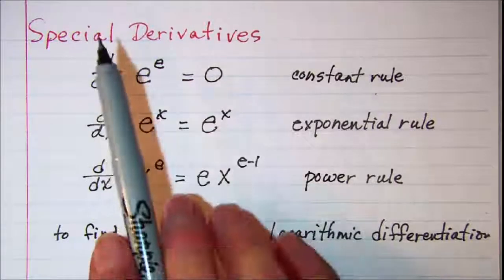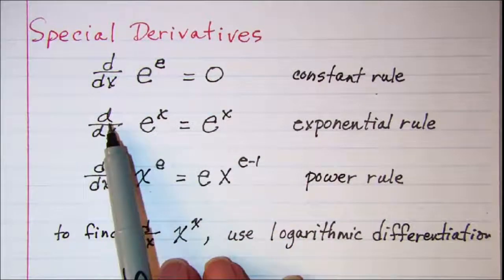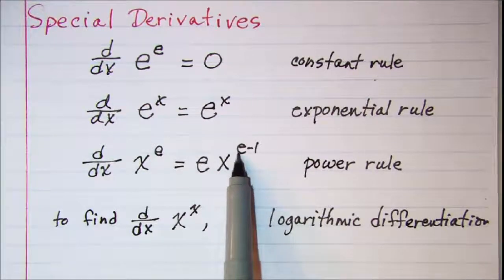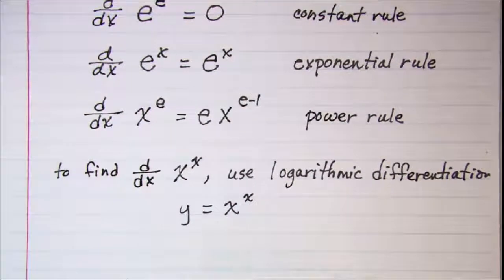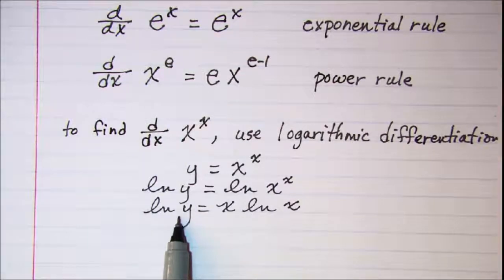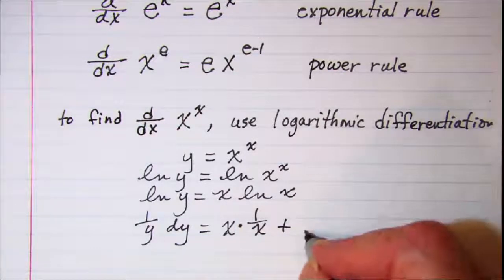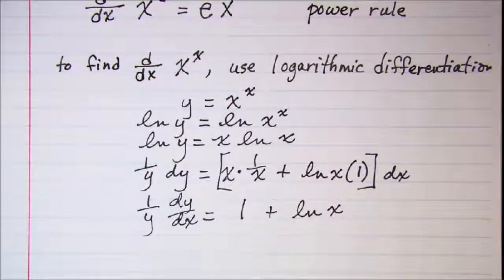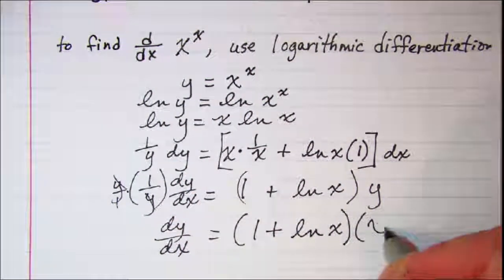Special Derivatives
examples are shown